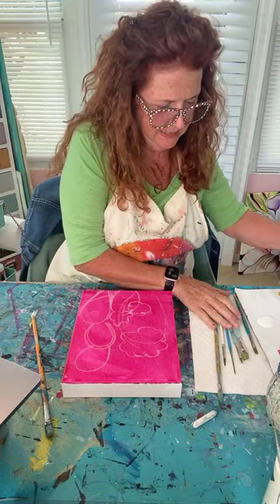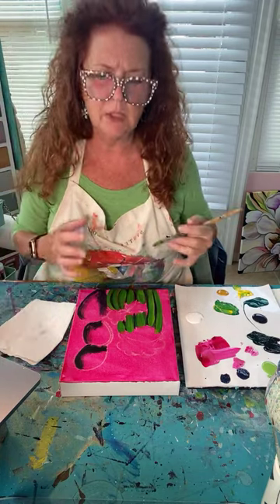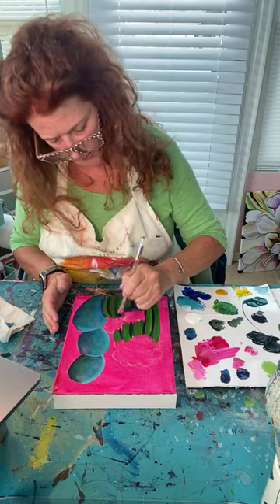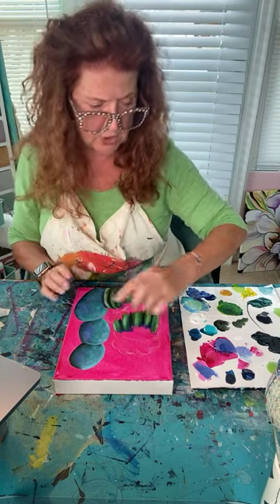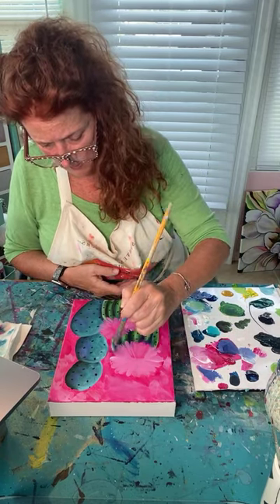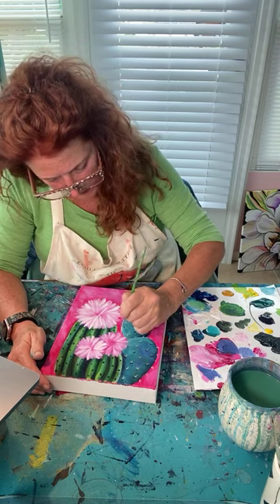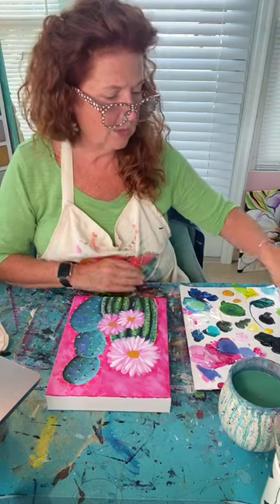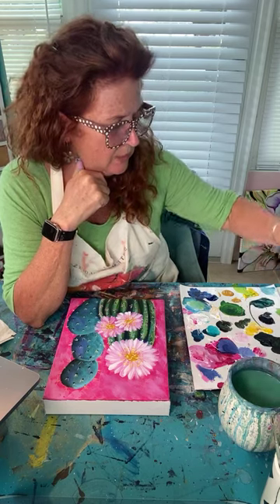Quick and Easy Cacti Painting